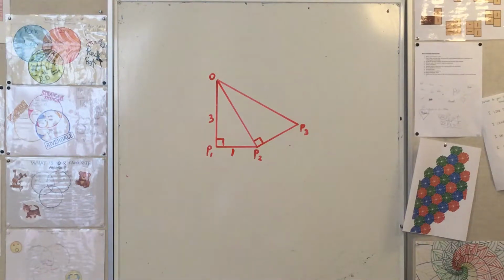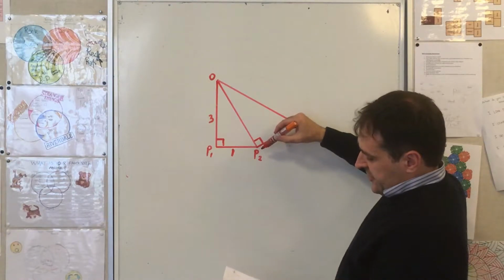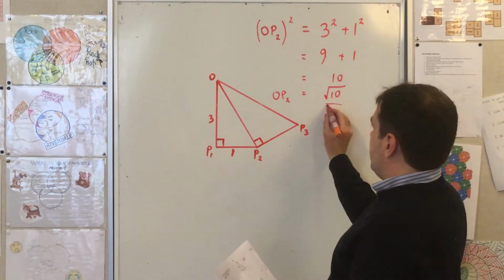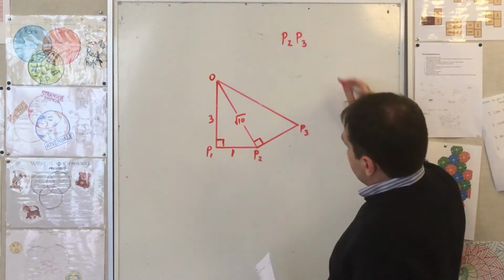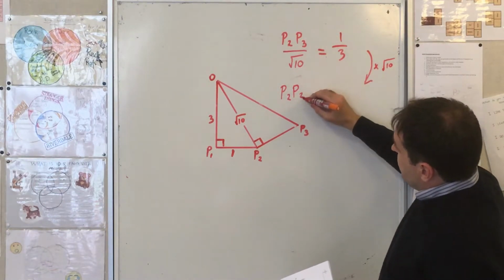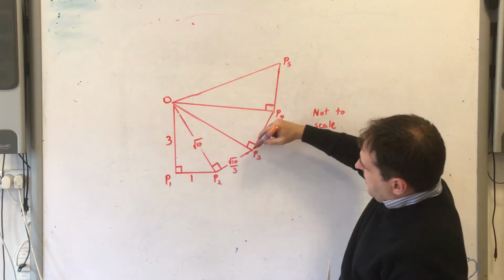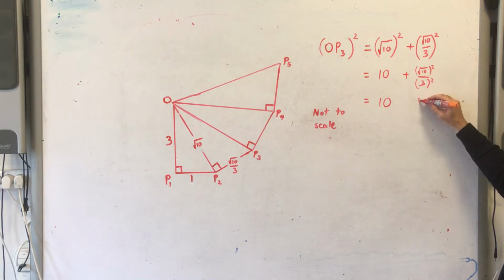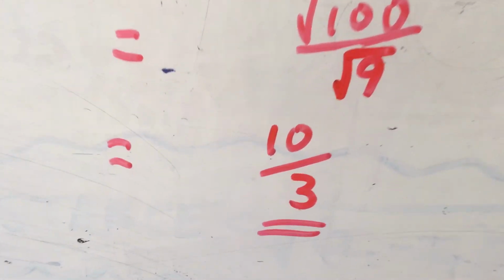Pythag Assignment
Exam question help